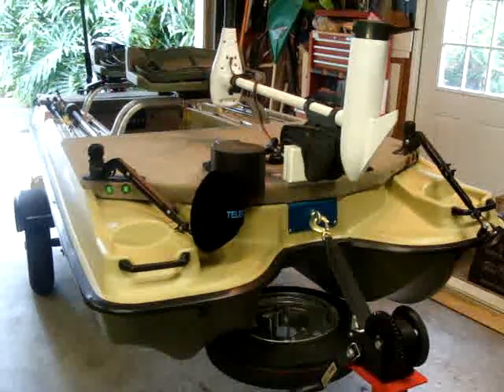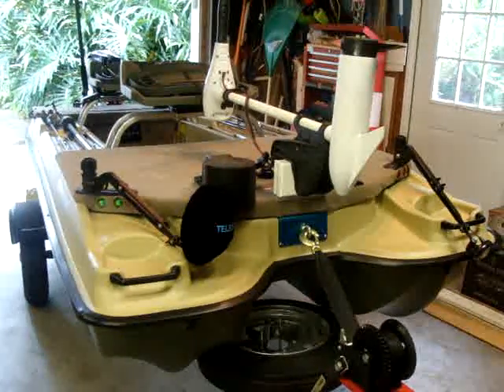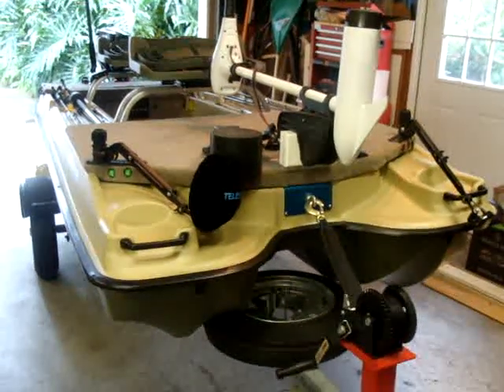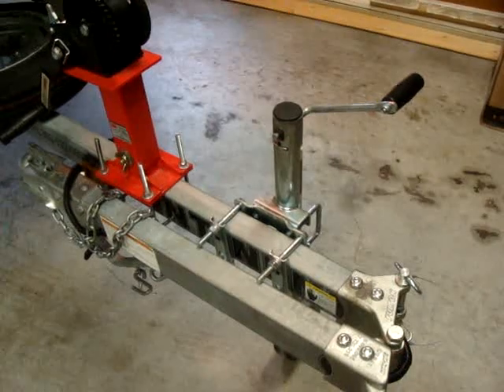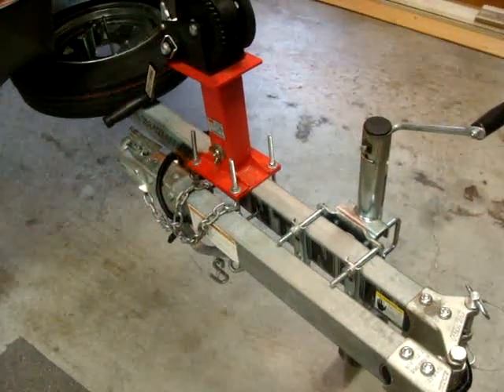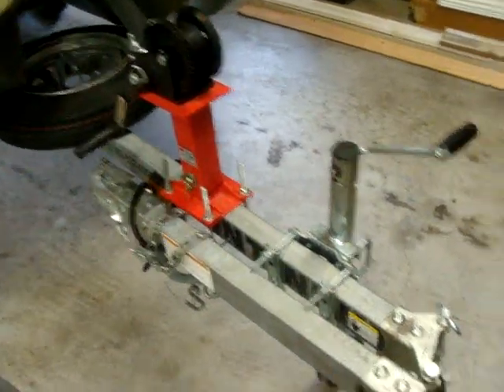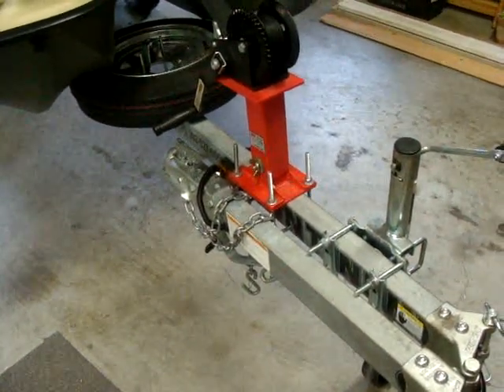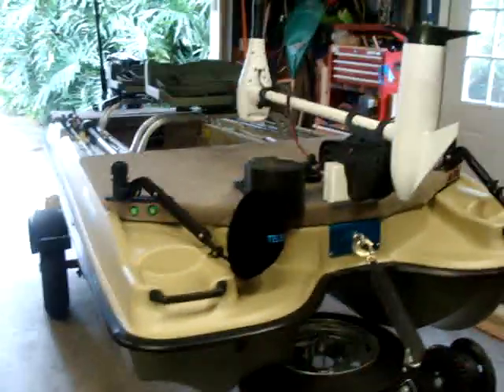Pelican Bass Raider 10E, Trailer Talk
Hi YouTubers!
With all the interest in modifying Bass Raiders, I noticed there's not much discussion about what kind of trailer we all need to be thinking of to haul, launch, recover and store your boat on.  I hope this sparks some good discussion & exchange of ideas.  You can see more about my trailer on another of my videos.  I'd really like to see what others have done as well!